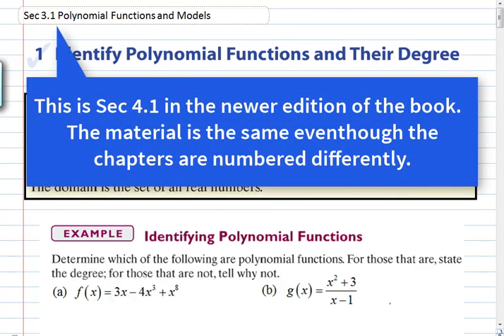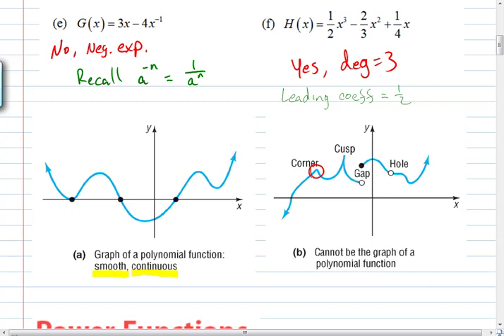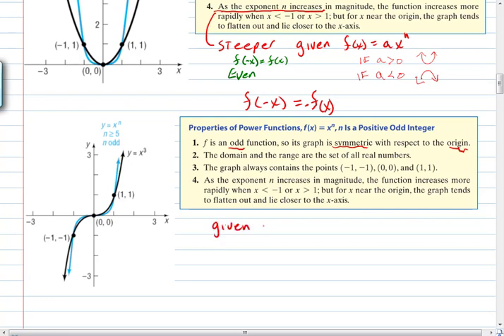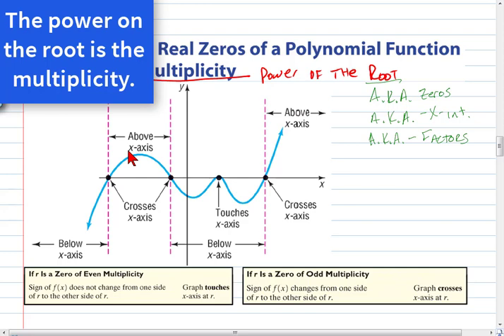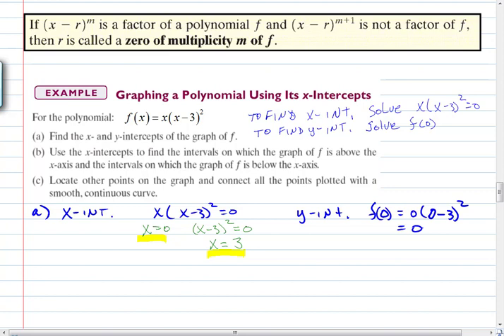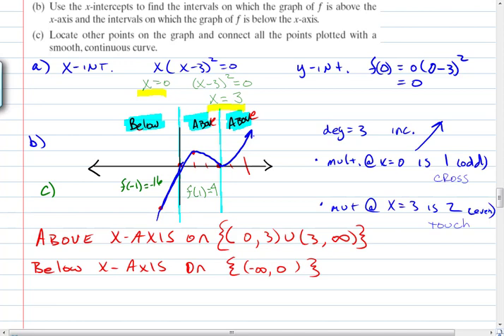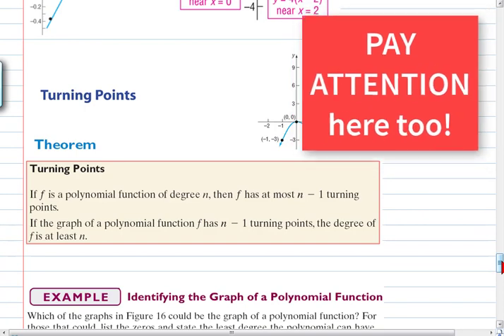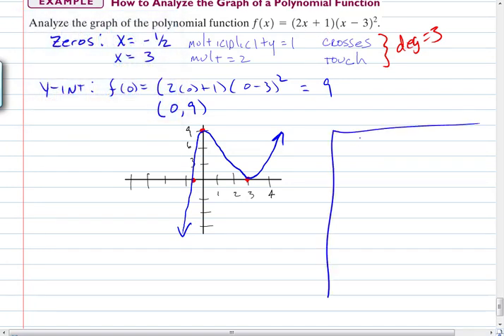Math 2412 Sec 4.1 Polynomial Functions and Models